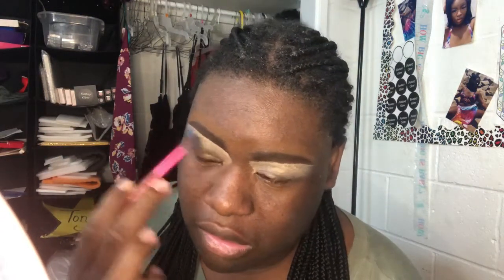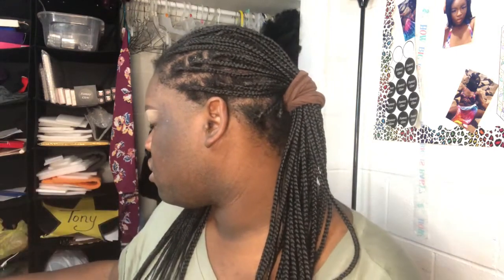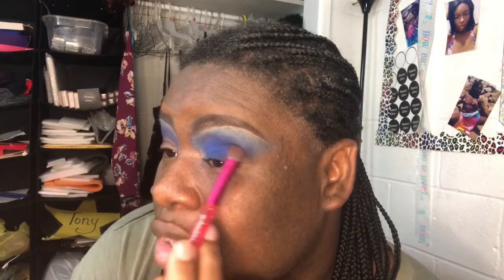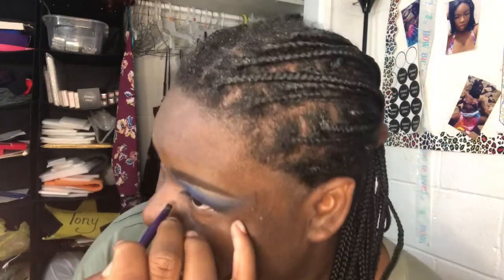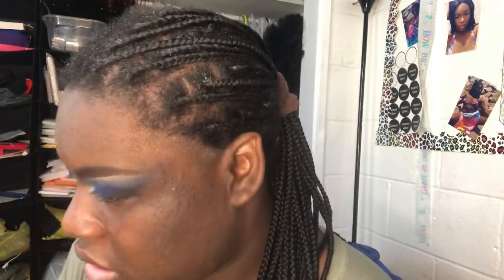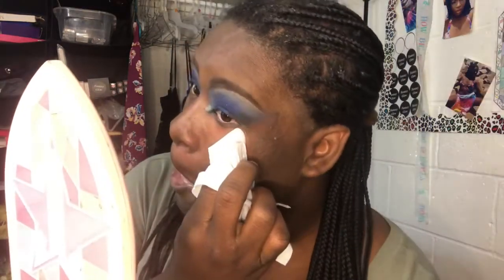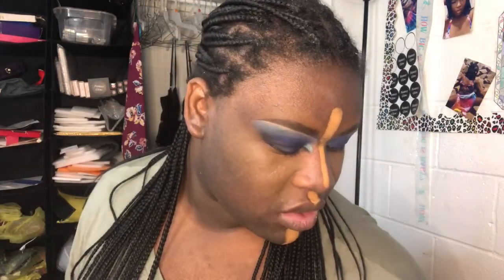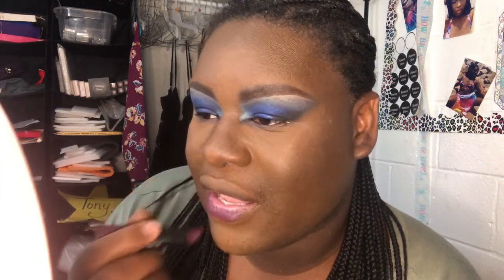Blue Smokey Cat Eye Makeup Tutorial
Onlyfans.com/BlackrainbowXXX

Use Code Vchrisley